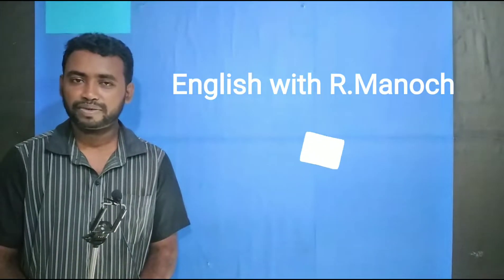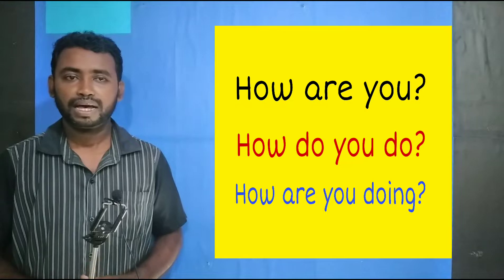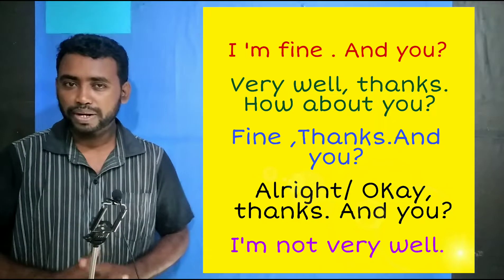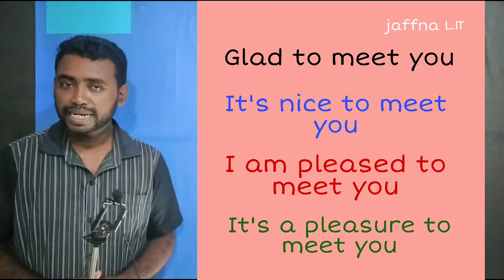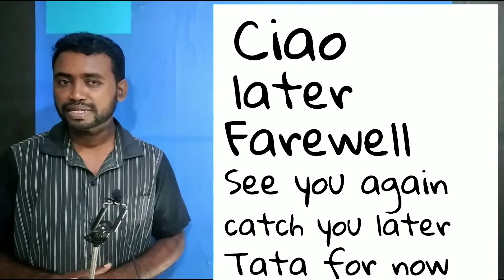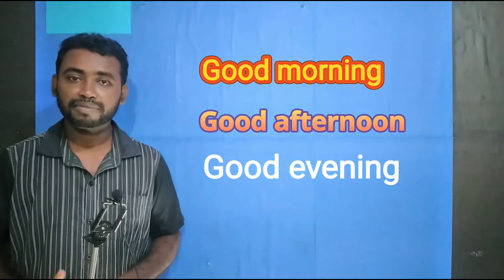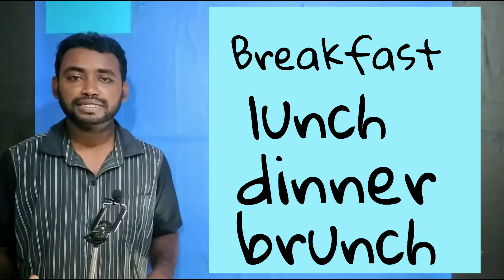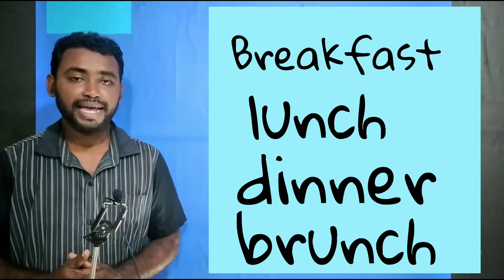Hello and Good Bye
This is how you say hello and Goodbye in English